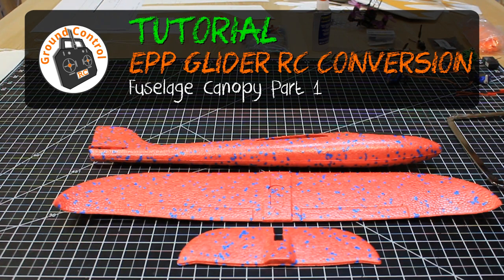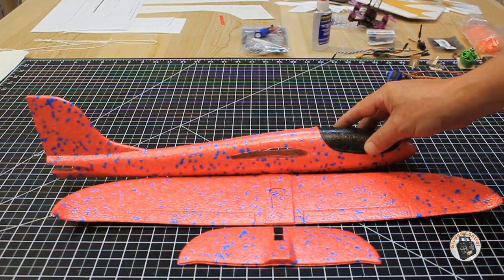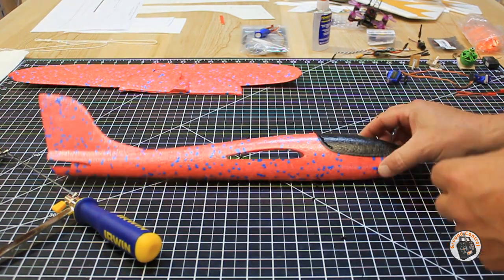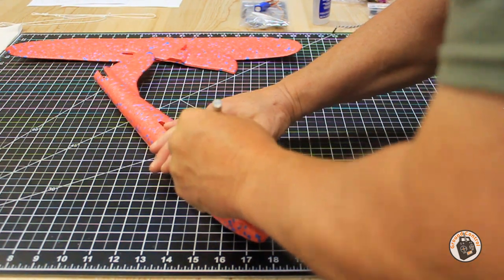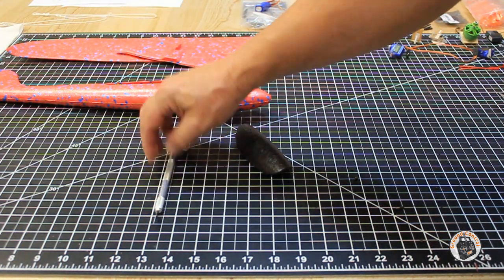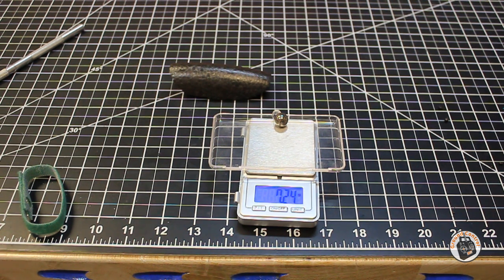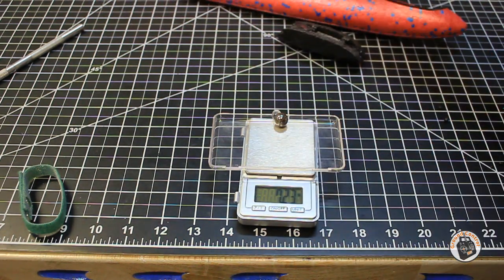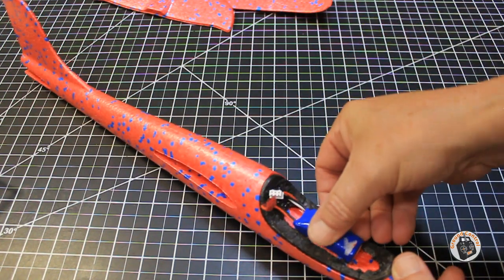Tutorial Part 1 - Glider EPP 48cm RC Conversion - Canopy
48cm Big Size Hand Launch Throwing Aircraft Airplane Glider DIY Inertial Foam EPP

2 Pairs Gemfan 3025 PC Propeller CW/CCW For 1104 Motor 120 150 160 RC Drone FPV Racing Multi Rotor

2.4G 4CH Micro Low Voltage DSM2 DSMX Compatible Receiver Built-in Brushed ESC

[ Tutorial Part 1 - Glider EPP 48cm RC Conversion - Fuselage Canopy ]

Happy Flying!

Description:

Type: Airplane
Size: 47CM*48cm*12cm (L*W*H)
Fly Distance: About 30m
Material: EPP Foam
Color: Orange, Red, Blue

What's in the Box:

1 X  Hand Throwing Airplane Toy

Legal